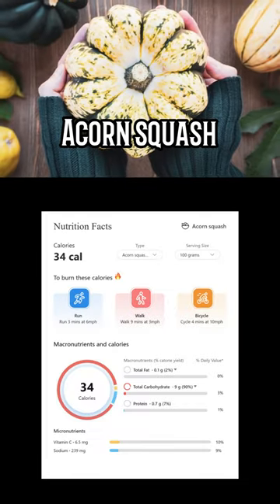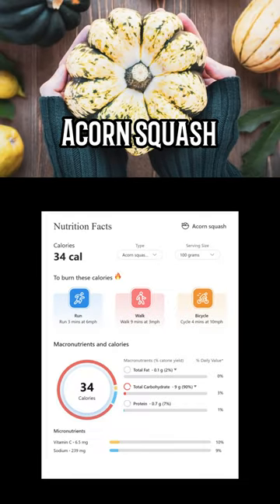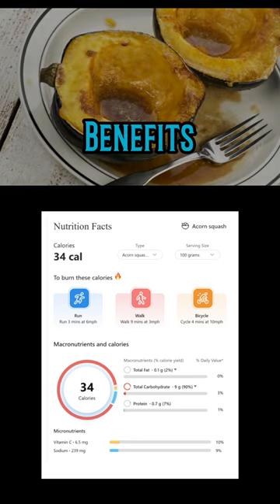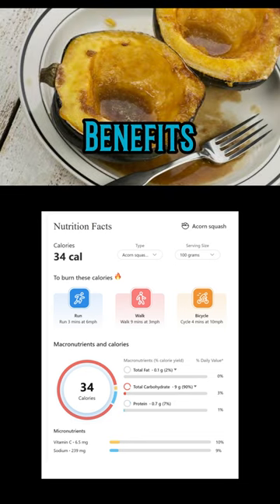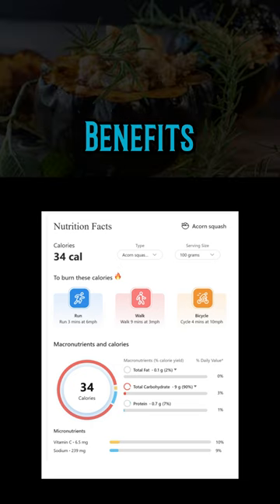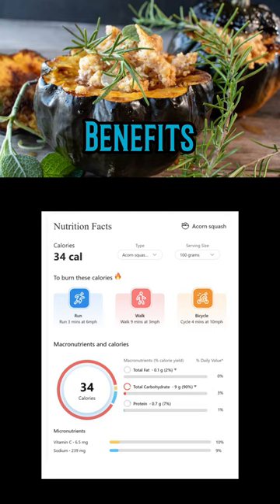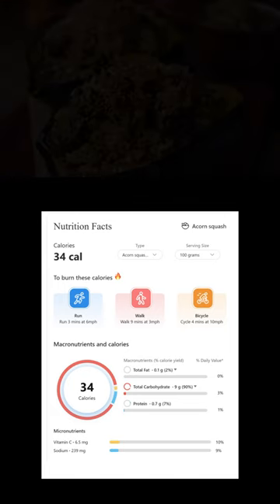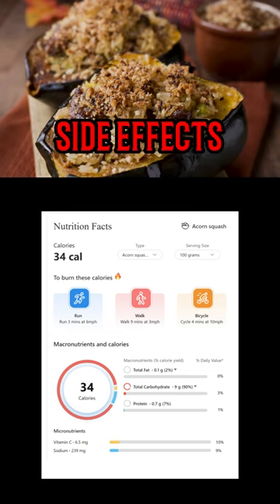Acorn squash | Nutrition Facts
-Acorn squash
overview
(Cucurbita pepo var. turbinata), also called pepper squash or Des Moines squash, is a winter squash with distinctive longitudinal ridges on its exterior and sweet, yellow-orange flesh inside.
- Health Effects
- Benefits